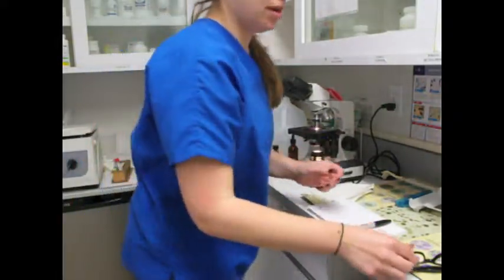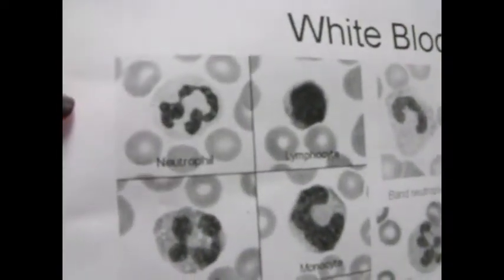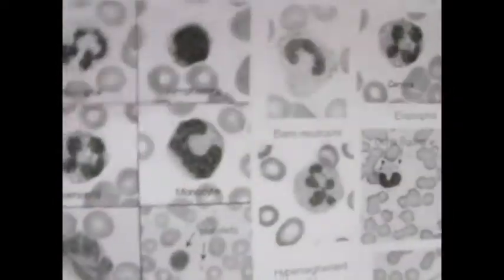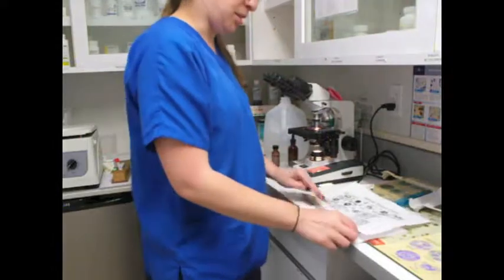VETT 222 Task 4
Perform Leukocyte Differential